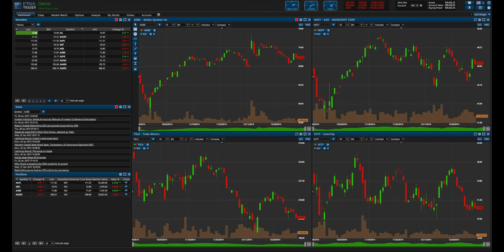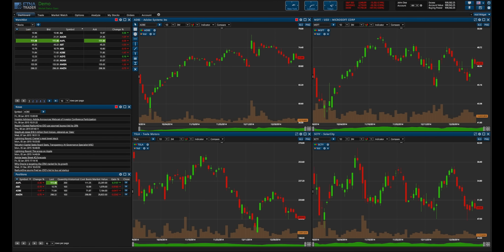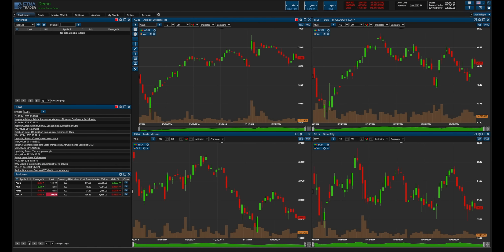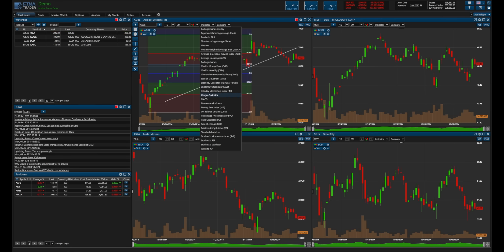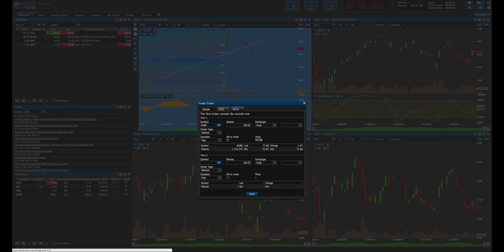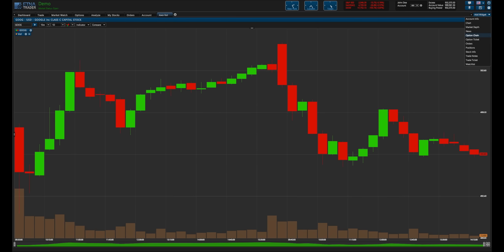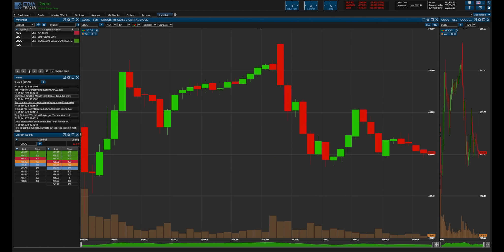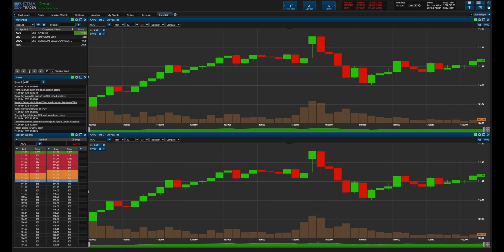ETNA Trader - White Label Trading Platform-as-a-Service for Broker-Dealers, RIAs and FinTech firms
Video Tour of ETNA Trader, a white label trading platform that's used by brokers as an all-in-one technology solution.  FinTech developers leverage ETNA's technology as a foundation to build innovative FinTech products and  wealth management apps.